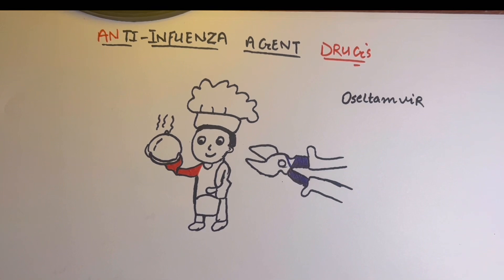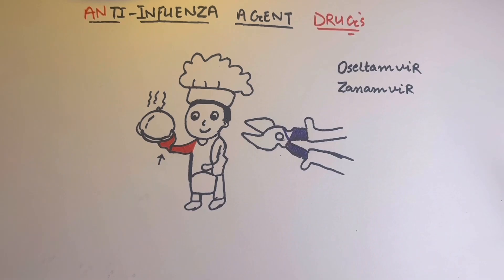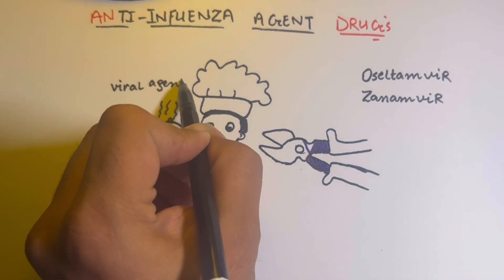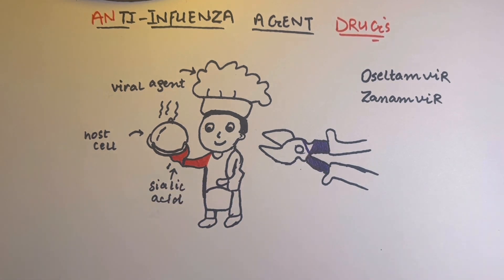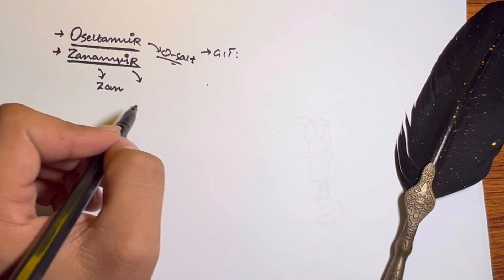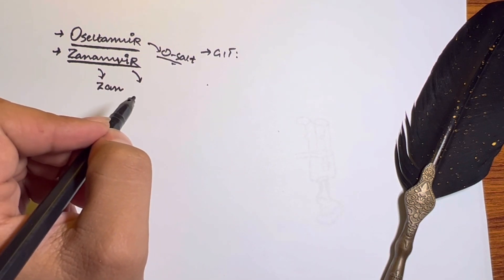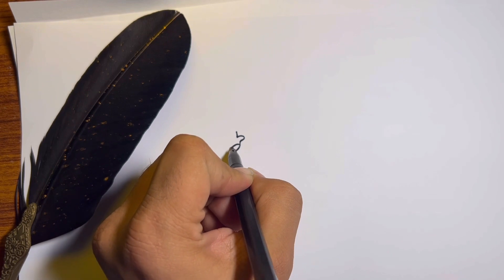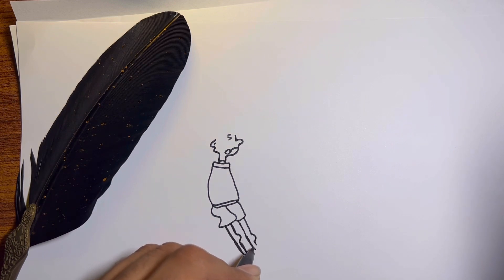Pharmacology_Anti VIRAL DRUG(ANTI INFLUENZA DRUGS) easy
Hello i am talha hope you like my work 😊

B. Oseltamivir and Zanamivir
1. Mechanisms--These drugs are inhibitors of neuraminidases produced by influenza A and B and are currently active against both H3N2 and H1N1 strains. These viral enzymes cleave sialic acid residues from viral proteins and surface proteins of infected cells. They function to promote virion release and to prevent clumping of newly released virions. By interfering with these actions, neuraminidase inhibitors impede viral spread. Decreased susceptibility to the drugs is associated with mutations in viral neuraminidase, but worldwide resistance remains rare.
1.
2. Clinical use and toxicity-Oseltamivir is a prodrug used orally, activated in the gut and the liver. Zanamivir is administered intranasally. Both drugs decrease the duration of influenza symptoms and are more effective if used within 24 h after onset of symptoms. Taken prophylactically, oseltamivir significantly decreases the incidence of influenza. Gl symptoms may occur with oseltamivir; zanamivir may cause cough and throat discomfort and has induced bronchospasm in asthmatic patients.
k.Amantadine and Rimantadine
A. Amantadine and Rimantadine
1. Mechanisms--Amantadine and rimantadine inhibit an ea step in replication of the influenza A (but not influenza B) vis (Figure 49-1). They prevent uncoating by binding to a prot channel that is required at the onset of infection to acidify virus core. Acidification of the core activates viral RNA tra scriptase. Adamantine-resistant influenza A virus mutants a
now common.2. linical uses and toxicity--These drugs are prophylactic egins infuenza A virus infection and can reduce the dura-dion of symptoms if given within 48 h after contact. However, denanine-resistant in fluenza A virus mutants including H3N2
*tains causing seasonal influenza in the United States have bacted damaticaly in the last 2-3 years. The HIN1 strain eponible for the recent pandemic that contain genes derived Them bot avian and porcine influenza viruses is also resistant to de, dinanines. Fortunately, there is minimal cross-resistance
* he reutaminidase inhibitors. Toxic effects of these agent 1 4. (CL intitaliden, dizitness, ataxia, and slurred speech, counties acrity is not escater than that of amantadine:
the a longer taleifle greater uites no dosage adjustment
in teral failure.